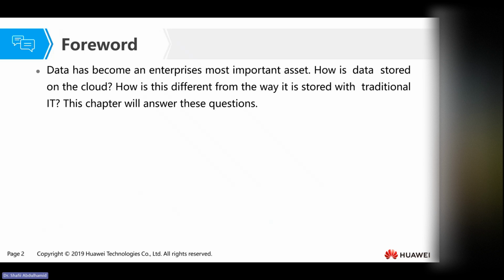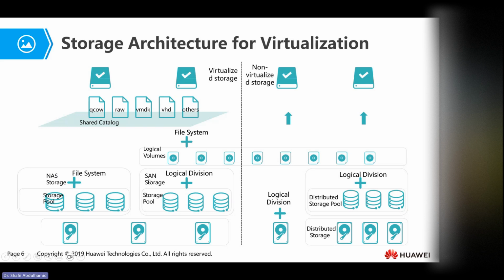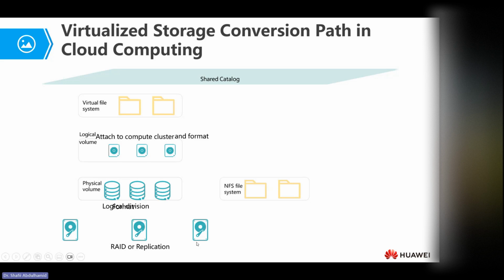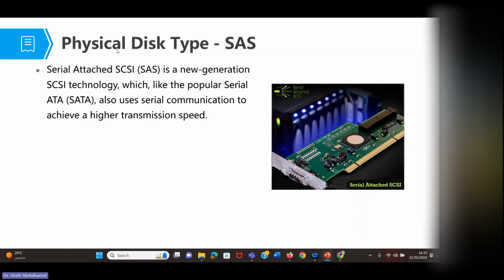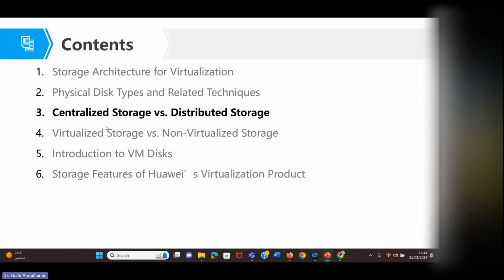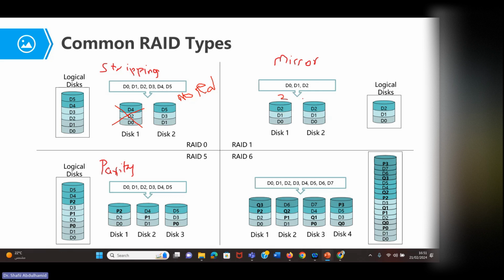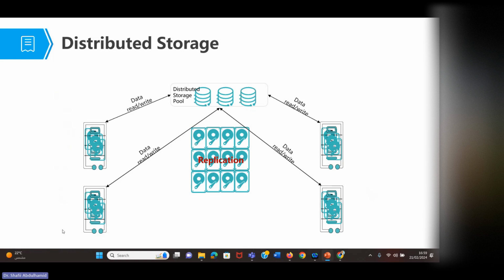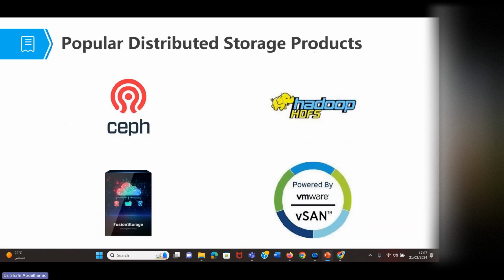HCIA Cloud Computing v4.0: Storage Virtualization Basics Part 1 v4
Huawei HCIA - Cloud Computing Certification